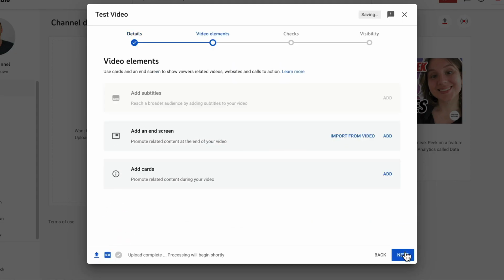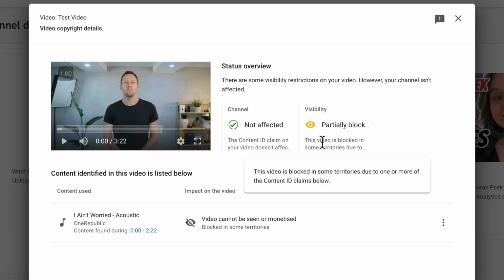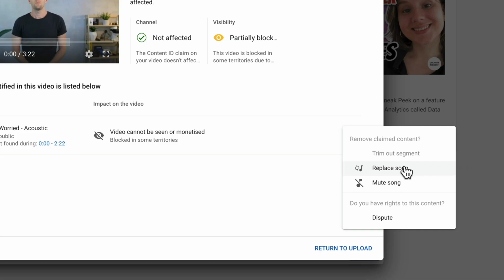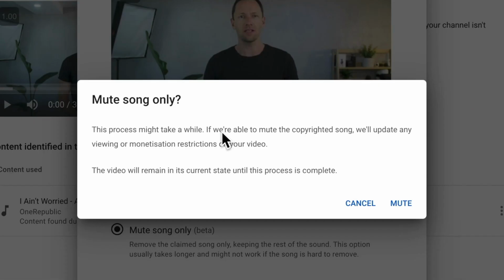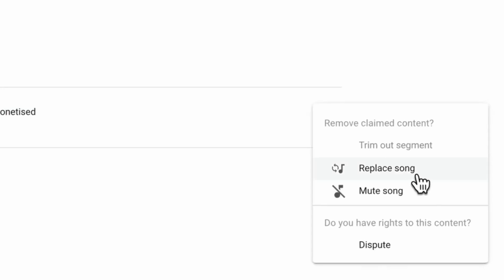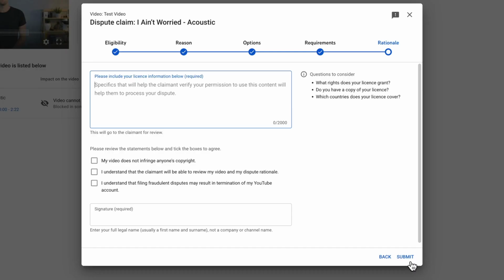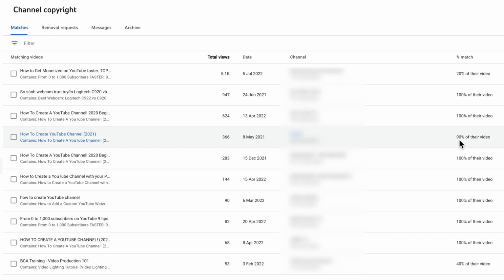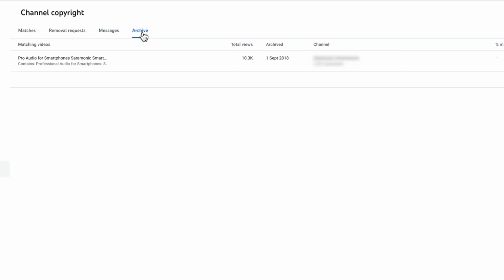How to Remove Copyright Claims on YouTube